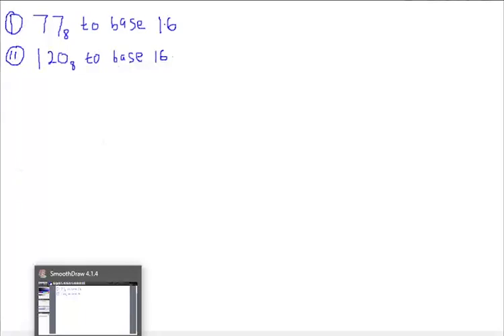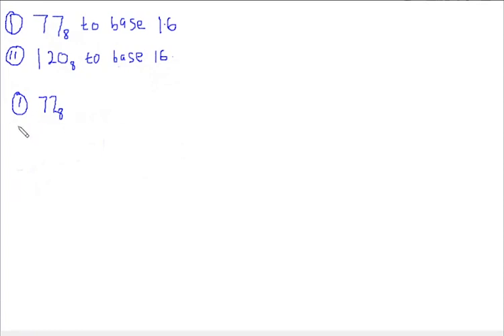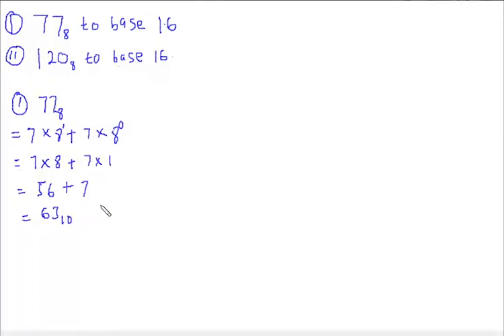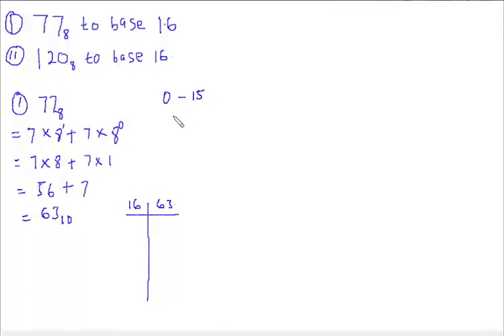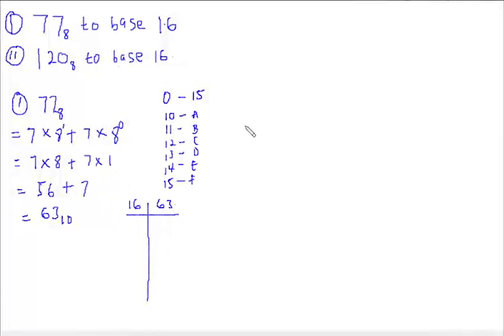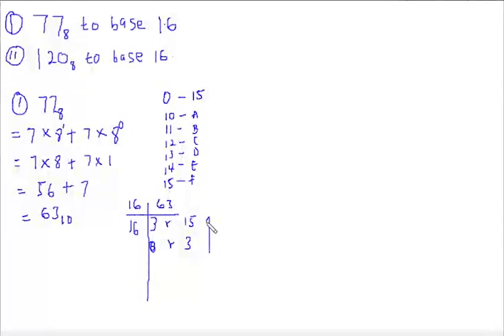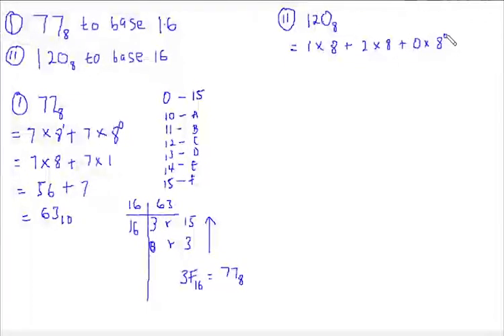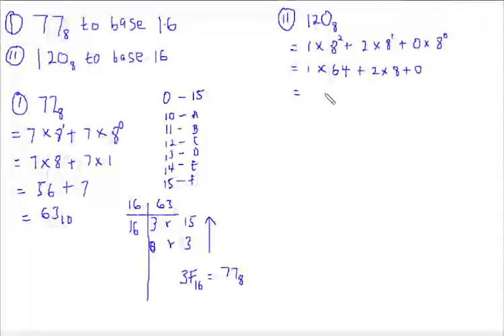How to convert octal to hexadecimal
This video is about how to convert octal numbers to hexadecimals